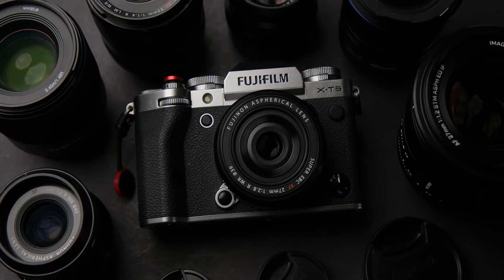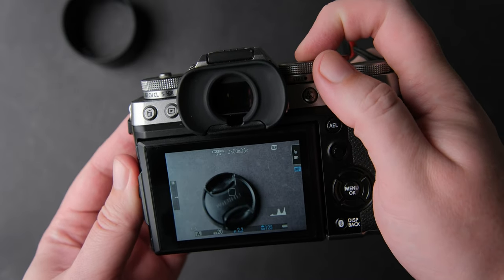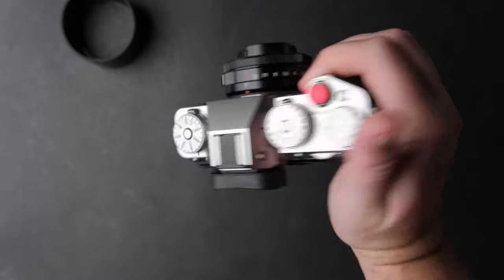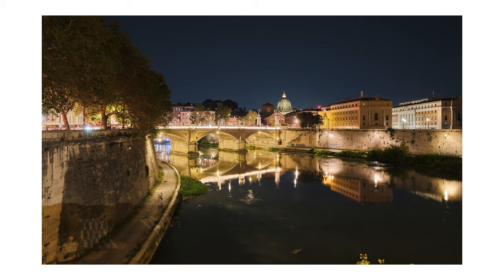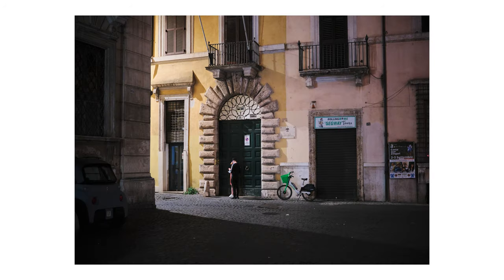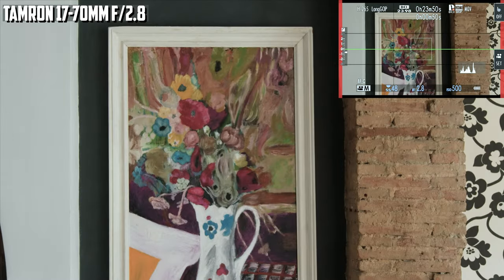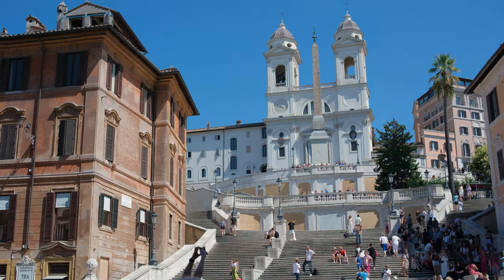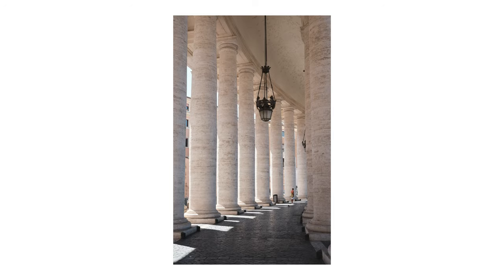Fujifilm X-T5 Review After Heavy Usage (One Year Later)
Hey there! In today's video review, I'll be sharing my first-hand experience with the Fujifilm X-T5 after putting it through some heavy usage. Is it the best travel camera out there, or does it have a problem that you should be aware of? Let's dive into the details and find out! 📷✈️